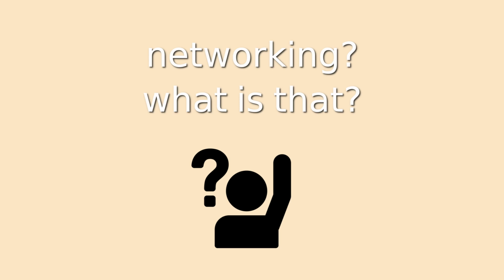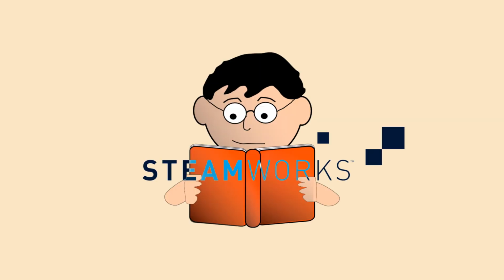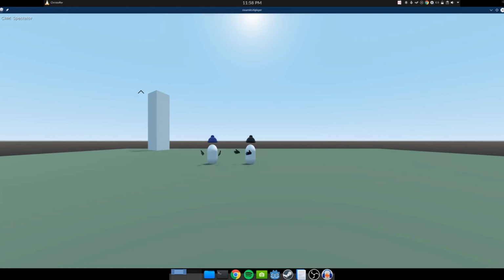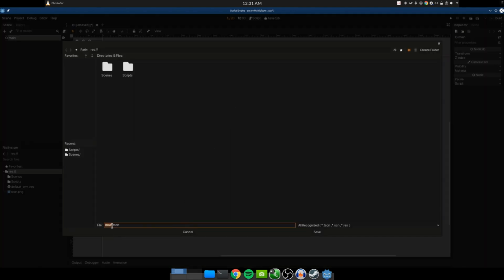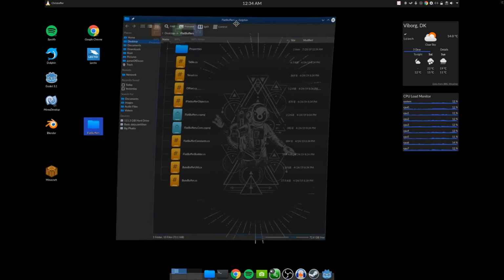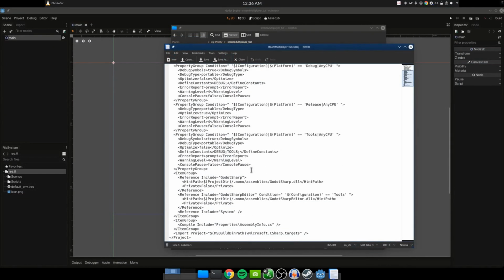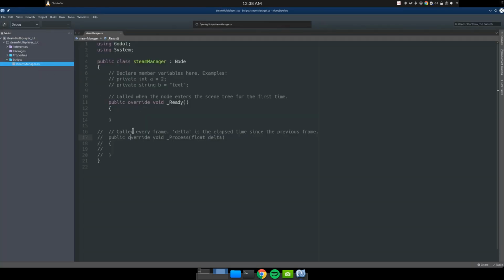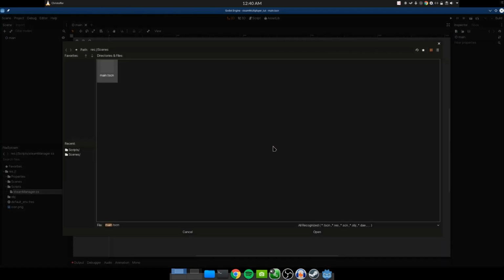Steam Multiplayer Networking in Godot with C# - Part 1: Introduction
Thanks for joining this series on learning networked multiplayer game development in Godot with the use of Steamworks.NET and Google Flatbuffers. This is part #1.

Some icons made by Freepik, SmashIcons & Davegandy on flaticon.com